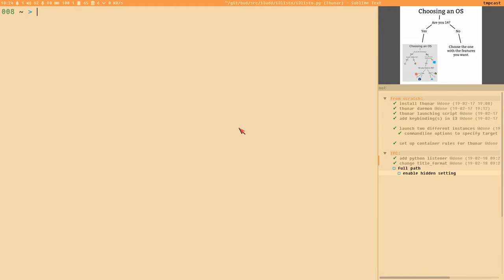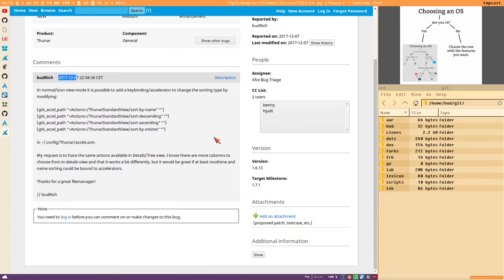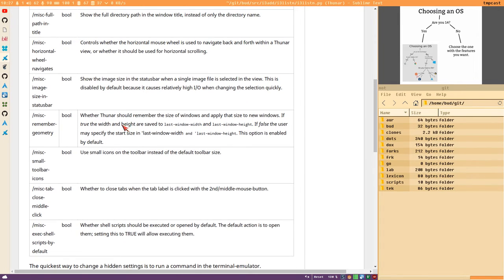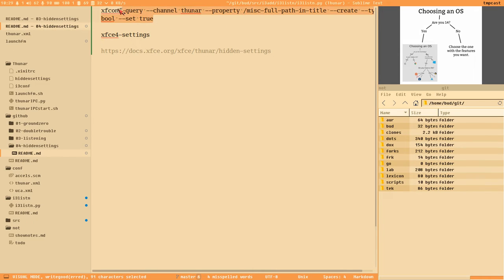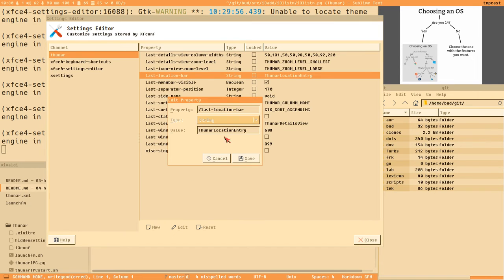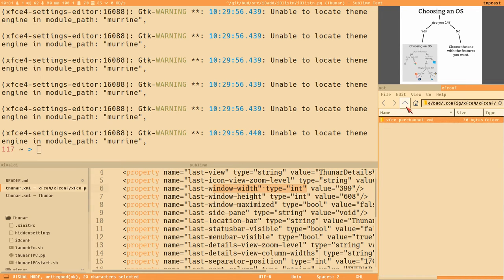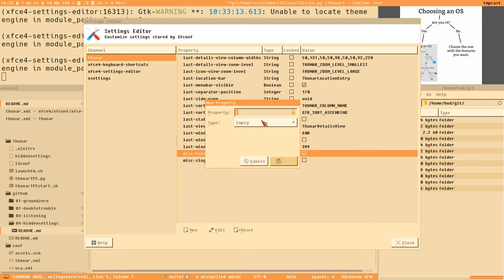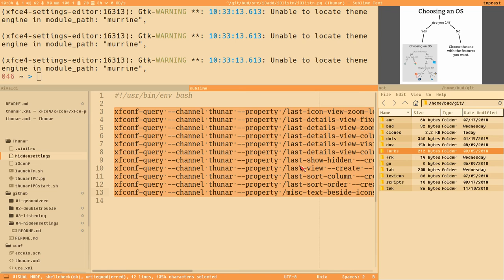[Thunar IV] enable hidden settings [XFCE]